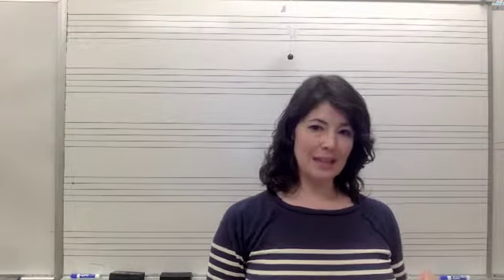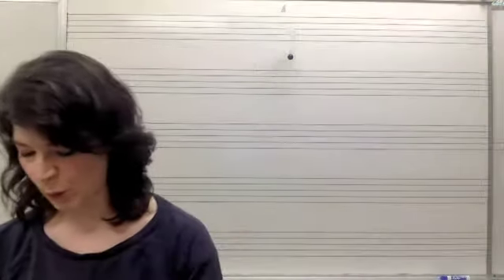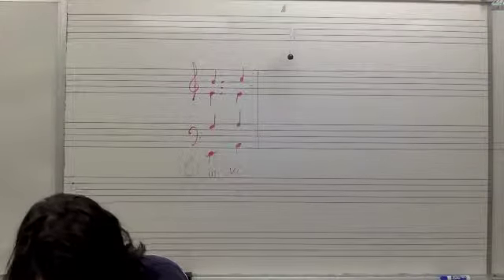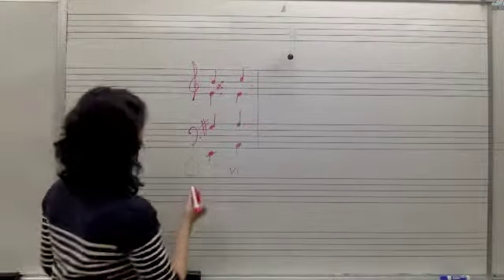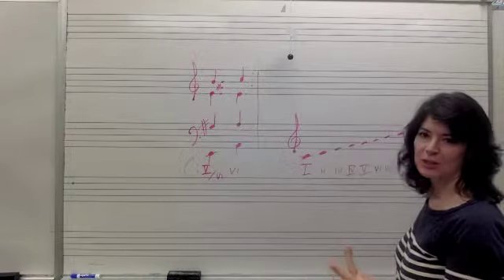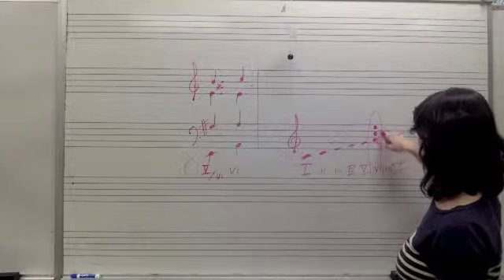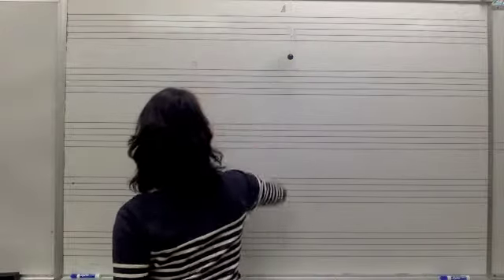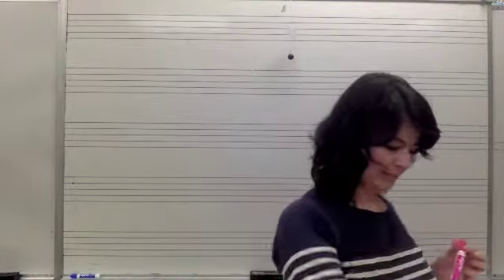MUS 133 Chapter 14 Part I